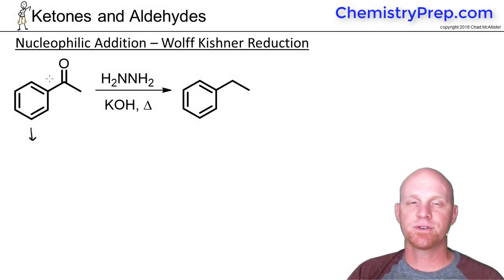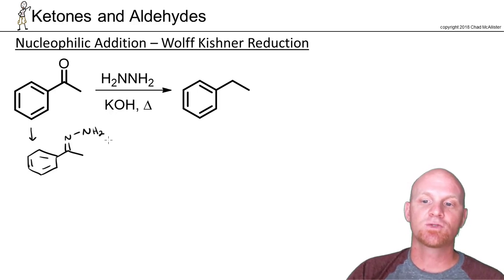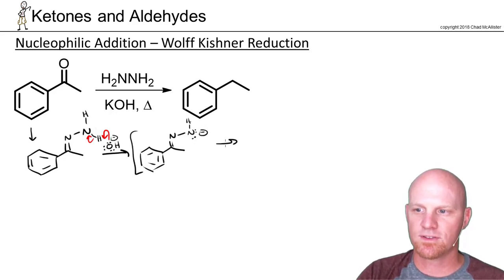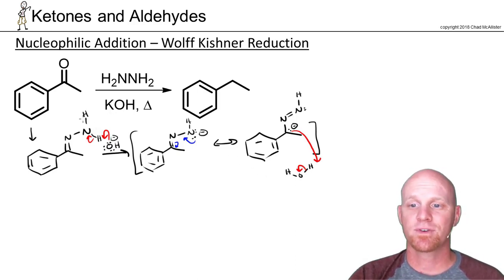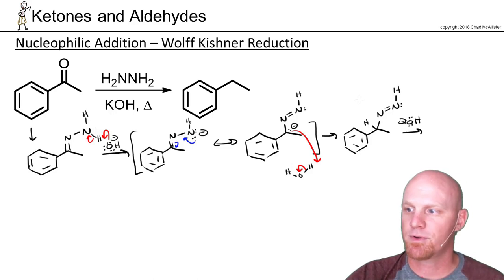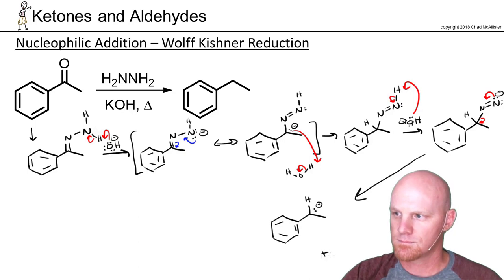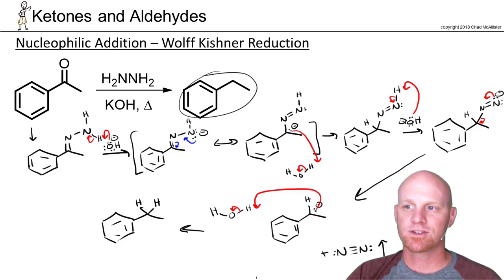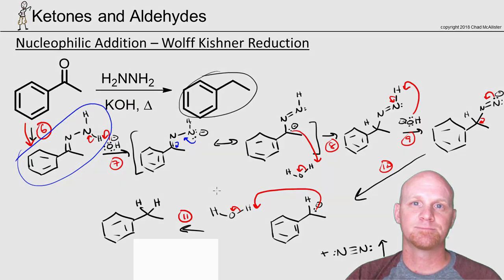19.6c Mechanism for the Wolff Kishner Reduction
Chad breaks down the mechanism for the Wolff Kishner Reduction, a reaction presented previously in the Reactions of Aromatic Compounds.

Happy Studying!